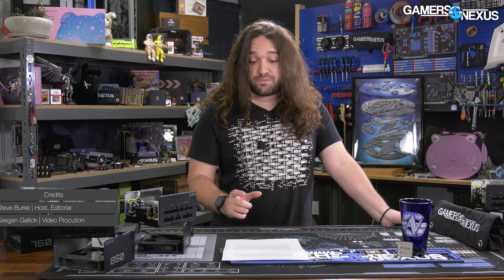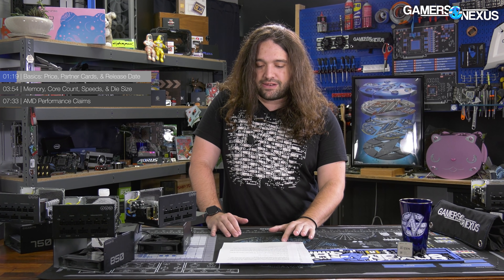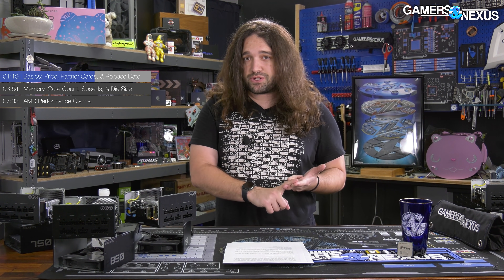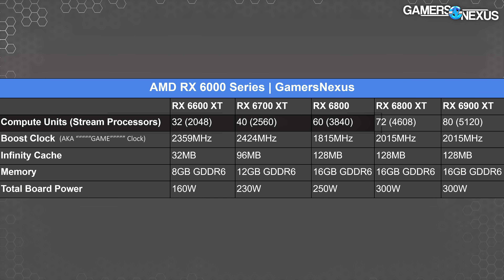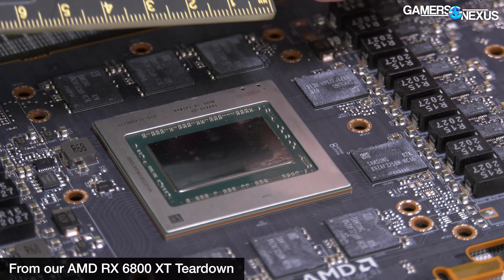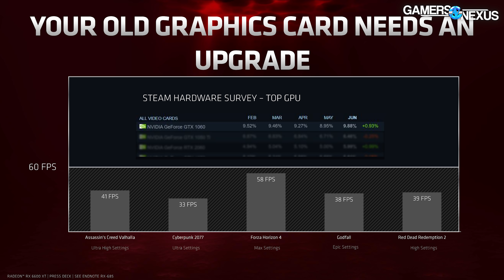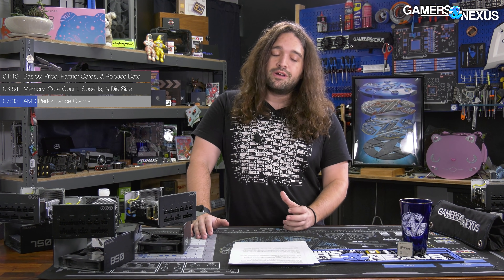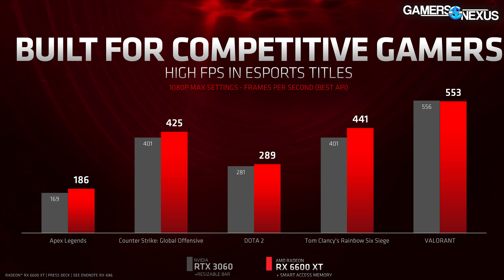$380 AMD Radeon RX 6600 XT GPU Specs, Release Date, Die Size, & Performance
The AMD Radeon RX 6600 XT video card was announced today, starting the RX 6000 series competing most directly vs. the RTX 3060. The focus is on high-FPS 1080p gaming.

We're talking about AMD's RX 6600 XT video card release date, GPU pricing and availability, die size and production tradeoffs, competition, first-party performance numbers (so far), and specs. The video also covers how the AMD RX 6600 XT compares to the RX 6700 XT, Radeon RX 6800, the 6800 XT, and the 6900 XT in specs, alongside, of course, the release date.

Until 7/31/21, 33% of all profits from sales of GN posters will be split and donated to the EFF (Electronic Frontier Foundation) and to Fight to Repair! Both organizations are focused on repairability of products, reduction of e-waste, and legal protections for consumers to truly own and maintain their own devices.

TIMESTAMPS

00:00 - AMD Announces Radeon RX 6600 XT Video Card
01:19 - Basics: Price, Partner Cards, & Release Date
03:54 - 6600 XT Memory, Core Count, Speeds
07:33 - AMD Performance Claims (6600 XT vs. RTX 3060)